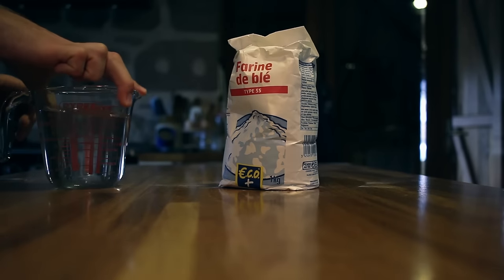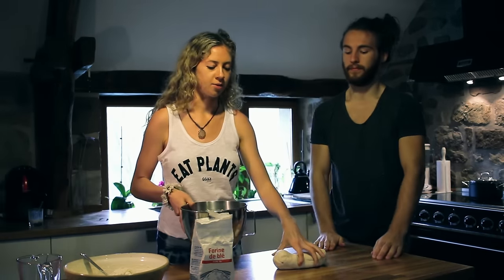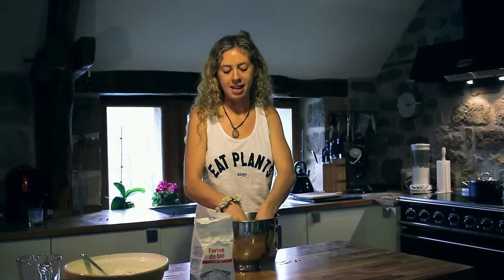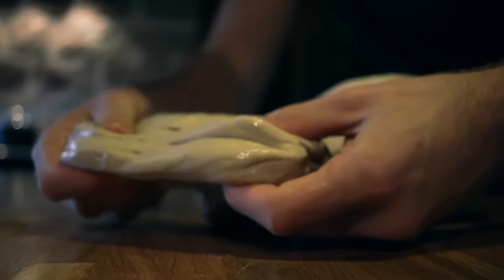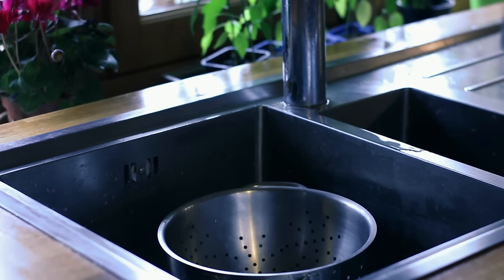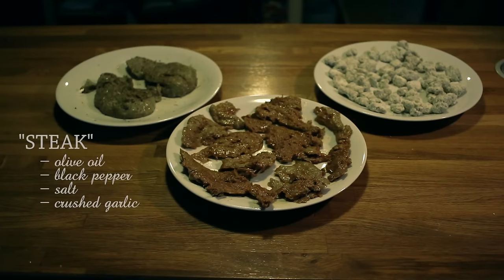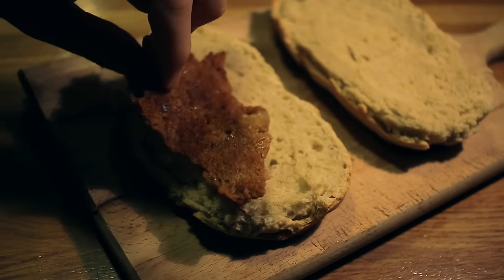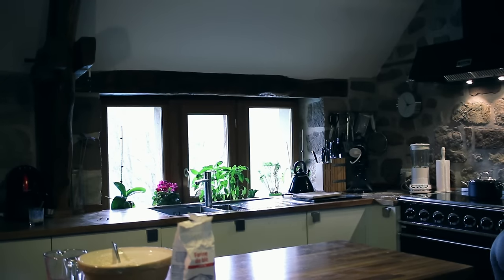How To Make Seitan From NORMAL Flour || BEST VEGETARIAN VEGAN MEAT Recipe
Seitan is an incredible vegan meat alternative because it is RIDICULOUSLY cheap to make from scratch, it has MORE PROTEIN than CHICKEN, and it tastes really GOOD!

Our most important tips:
- Use 500ml water per kg of flour to make the dough
- Knead the dough very well before washing
- Really squeeze the dough to wash out the starch - this will take some time but stick with it!
- When cooking the raw seitan in stock water, cook on a LOW boil, otherwise the seitan will become spongy.

♦ GUIDED MEDITATIONS ♦
☮ YOGA CLASSES ☮

Follow our JOURNEY ACROSS EUROPE:

Ethical clothing supplied by: OGNX (EAT PLANTS top)
AND
Kismet Yogastyle (Short-sleeved tee)